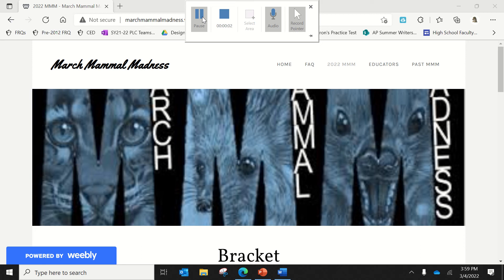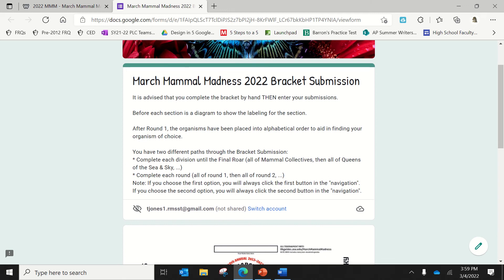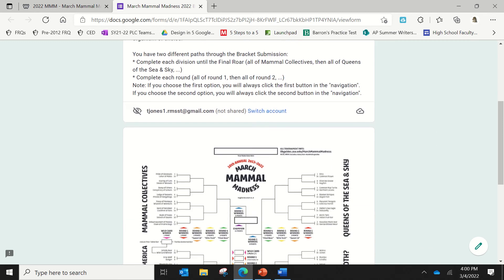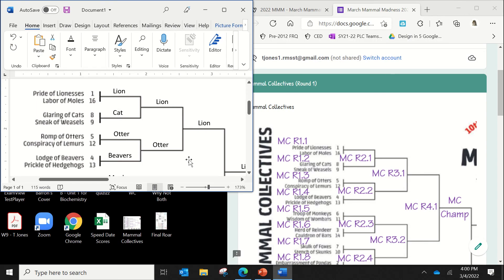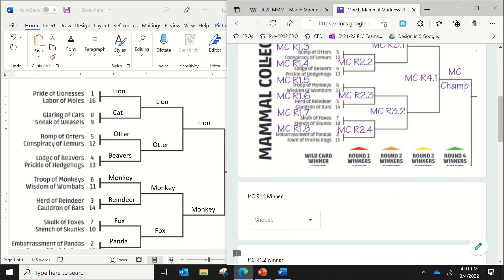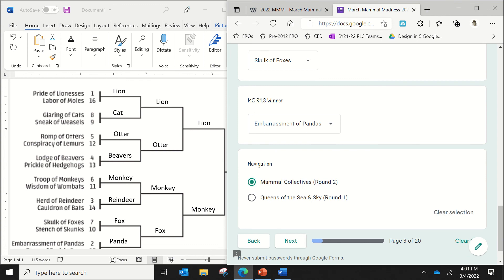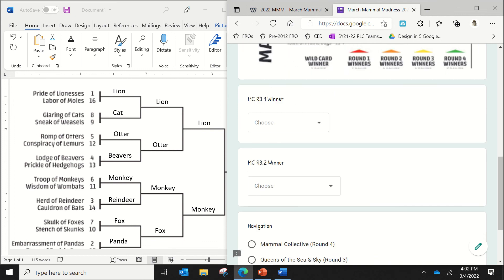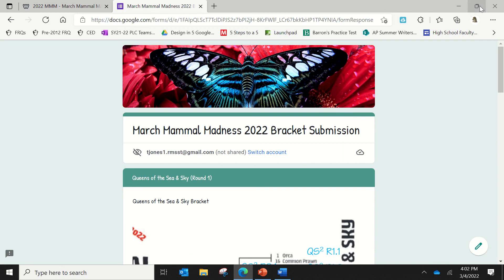March Mammal Madness Bracket Explanation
Check out: MarchMammalMadness.weebly.com to make a copy of this bracket submission form